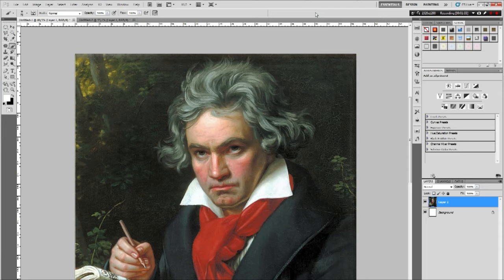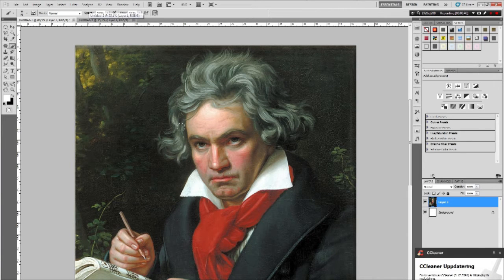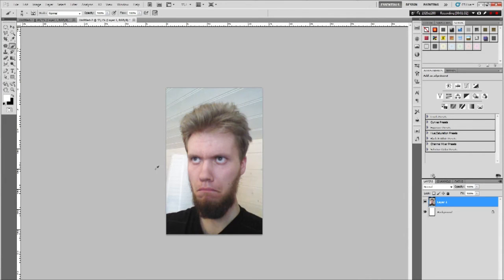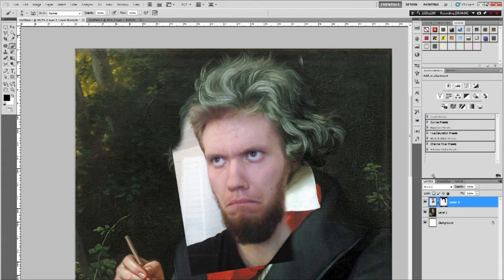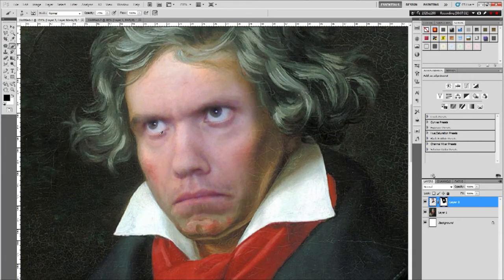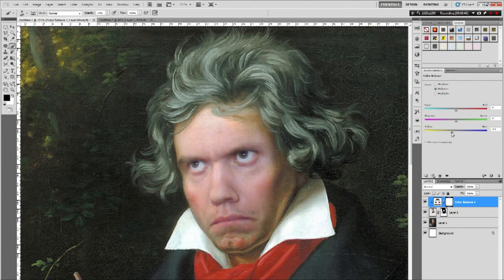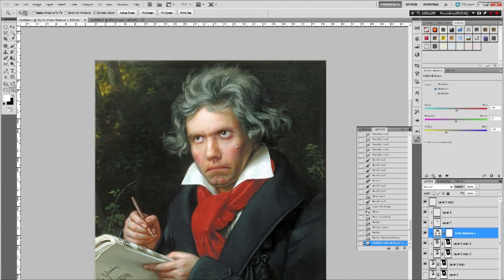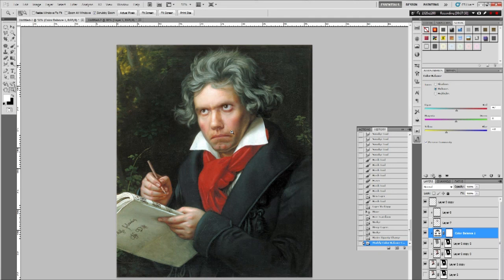Face swap - Tutorial (Photoshop)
Photoshop tutorial showing how to swap faces in Photoshop.